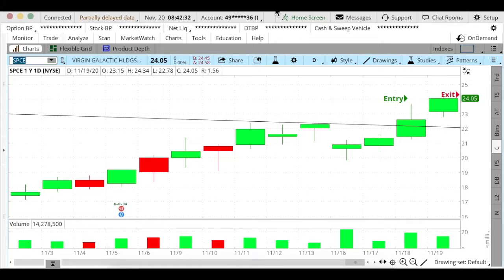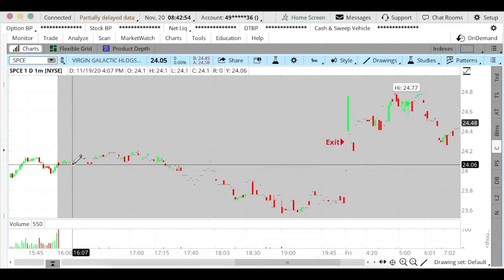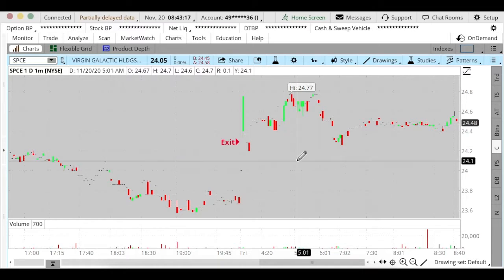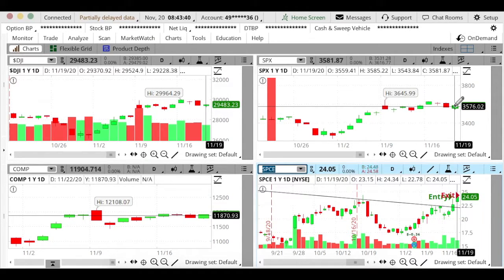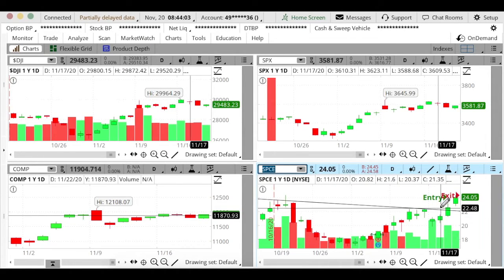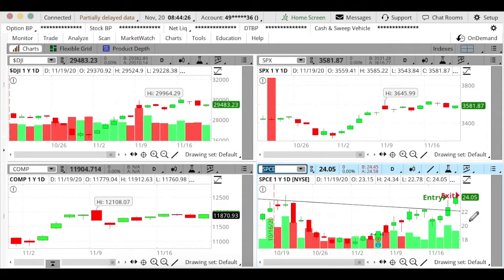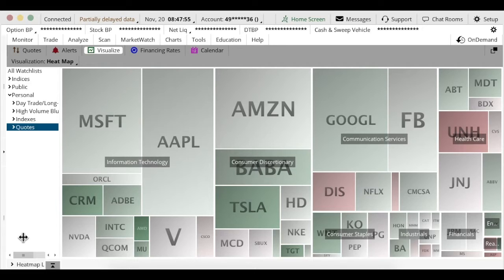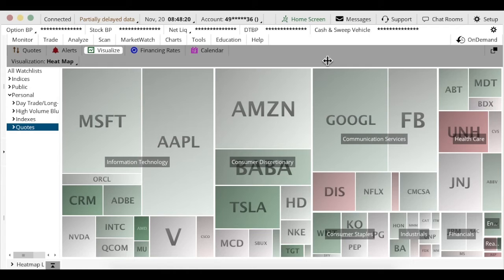Locking in $1,500 (+1%) on SPCE before the morning bell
Remember 1% a day doubles your money in just 70 days! Isn't compound interest awesome?